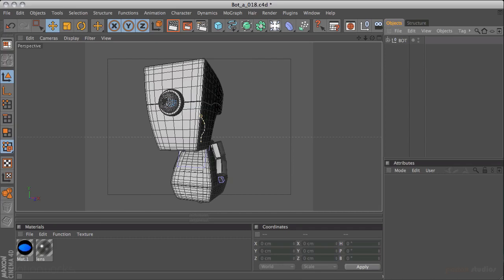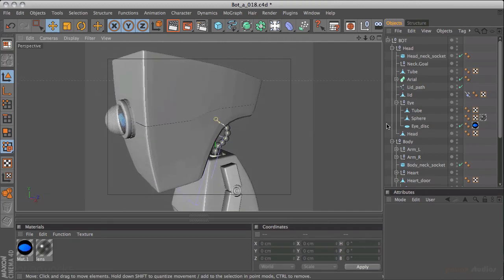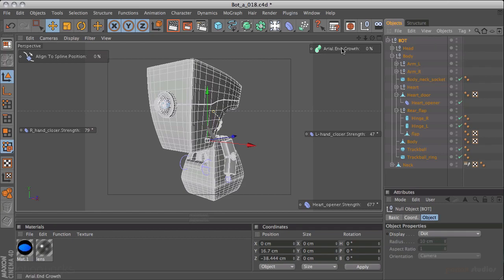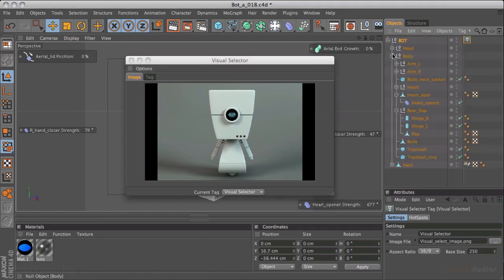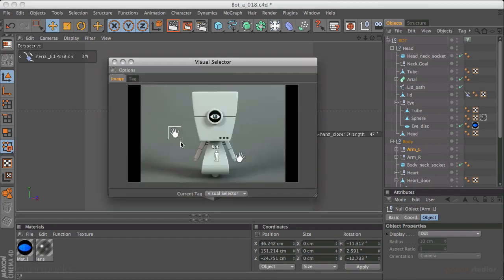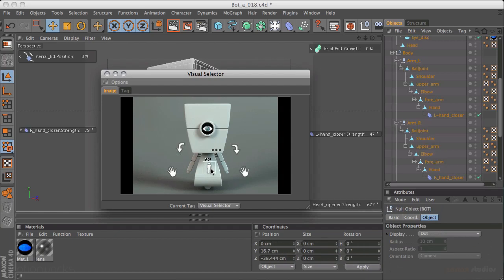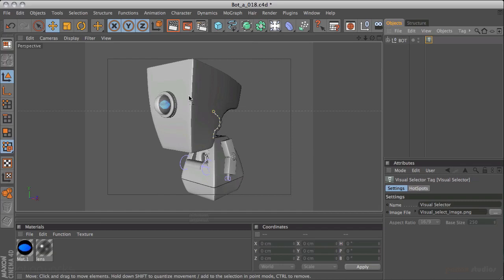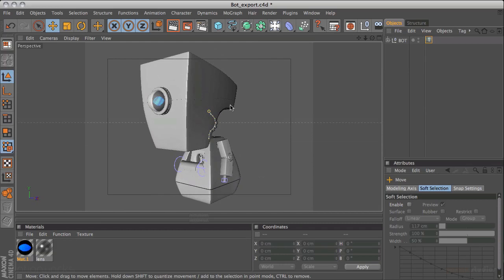The Complete Robot - Modeling 10 - Visual Selector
Step-by-step techniques for modeling a robot character in Cinema 4D.